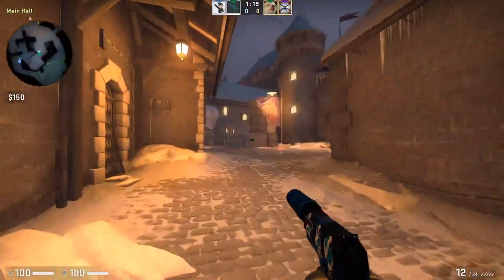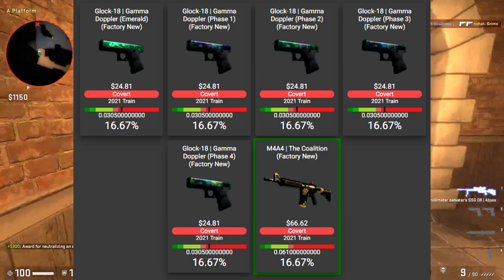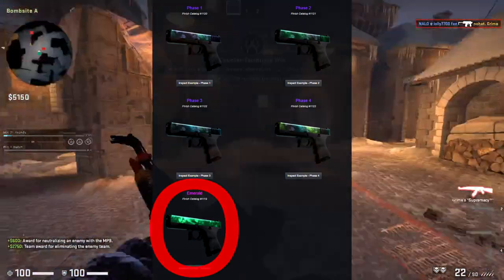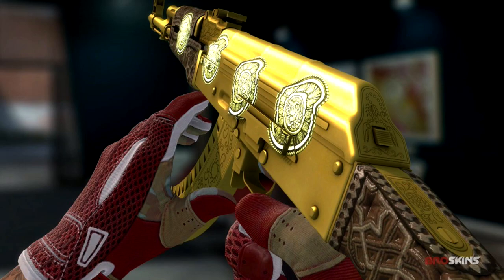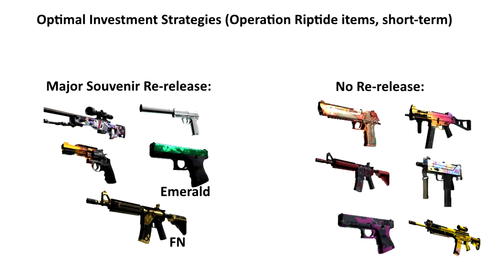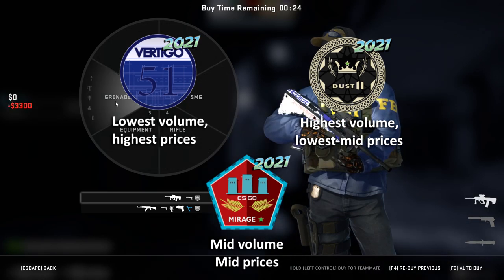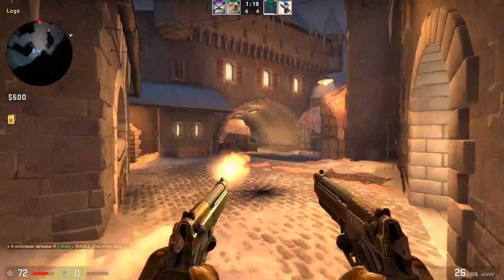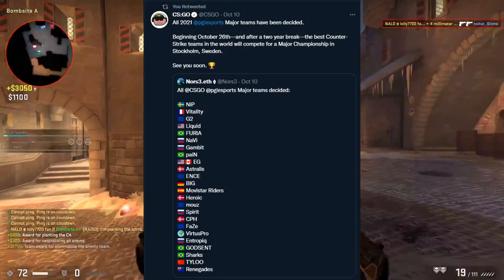OPERATION RIPTIDE INVESTING DEEP DIVE | Investment Strategies!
Today's video is a deep dive into operation Riptide, talking about some investment strategies you can go with considering the upcoming major and some safe strategies that don't concern the upcoming CSGO major PGL 2021. Hopefully you enjoy!

//SOCIALS:
SOCIALS\\

//NALO
NALO\\